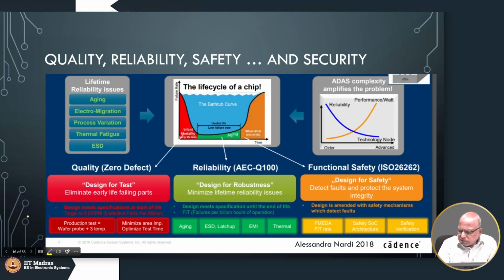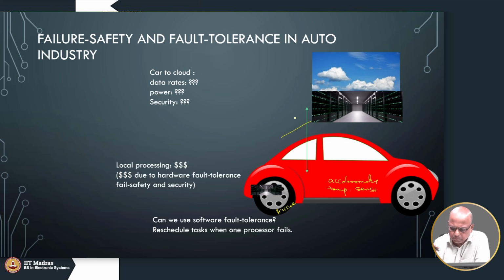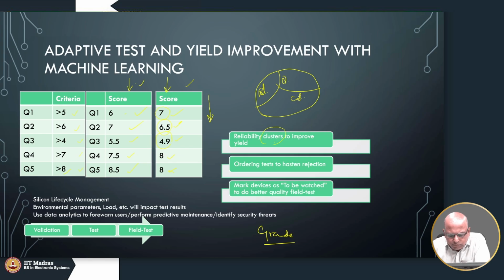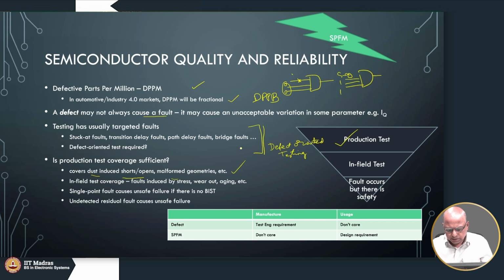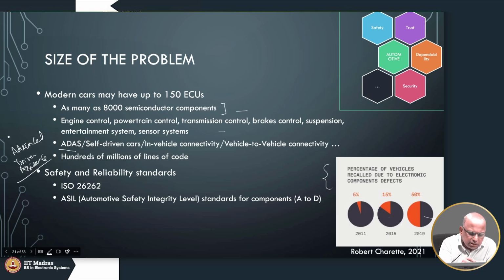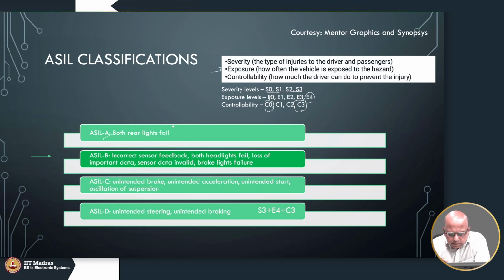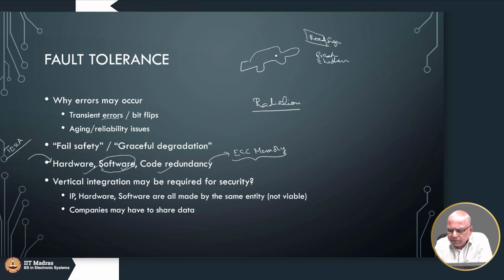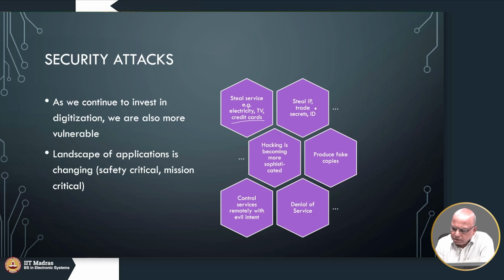W12L91 - Intelligent Manufacturing & Safety Standards